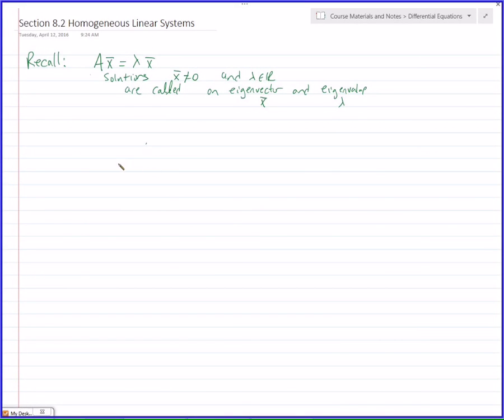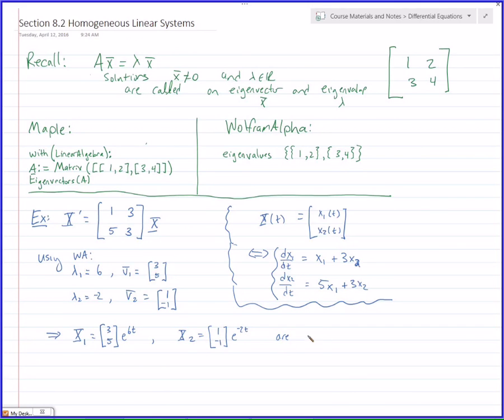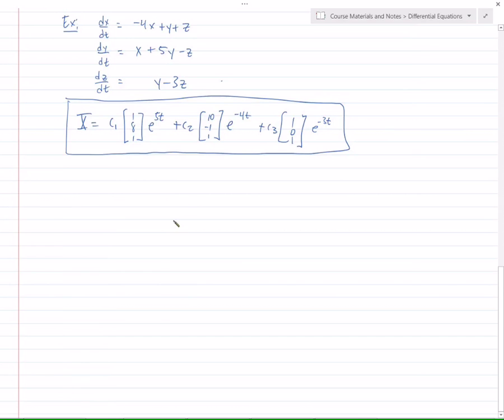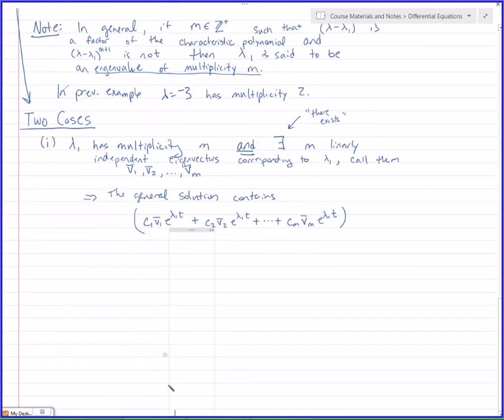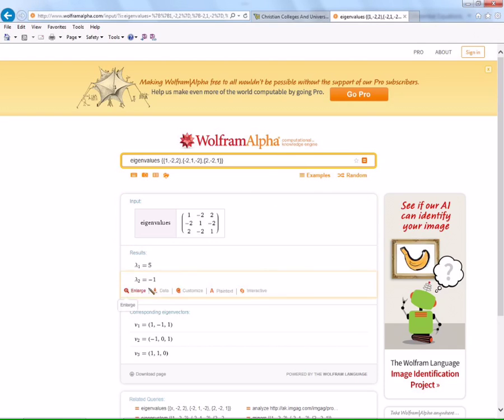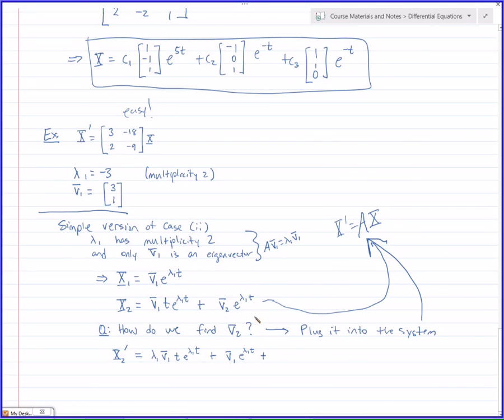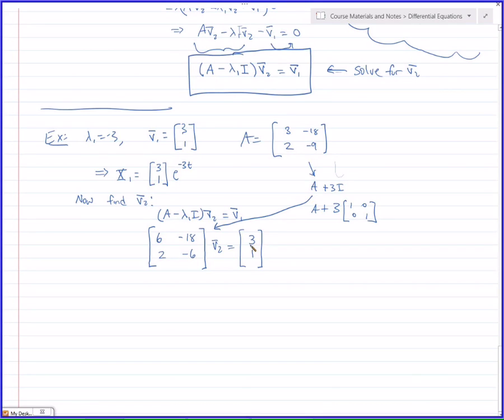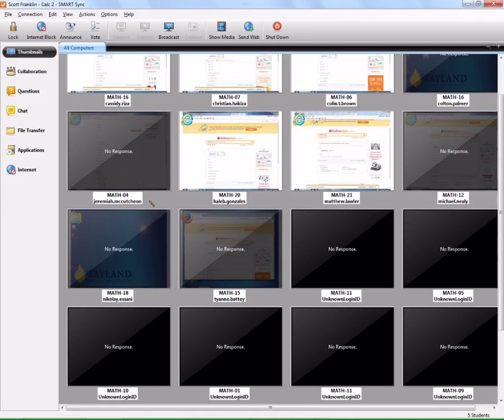Differential Equations - 8.2 Homogeneous Linear Systems (Part 1 of 2)